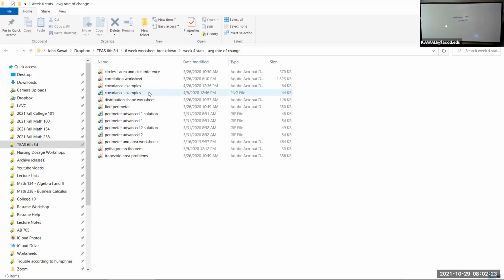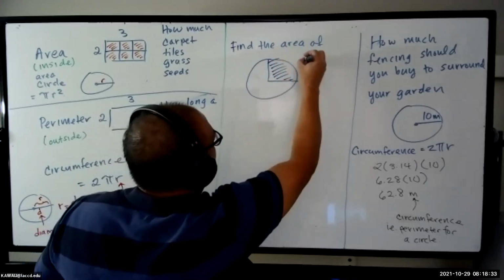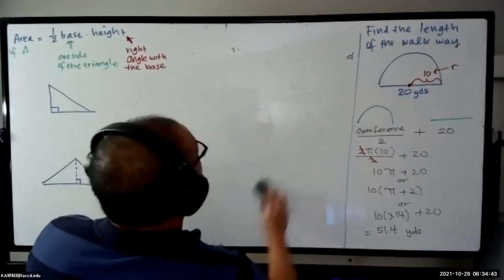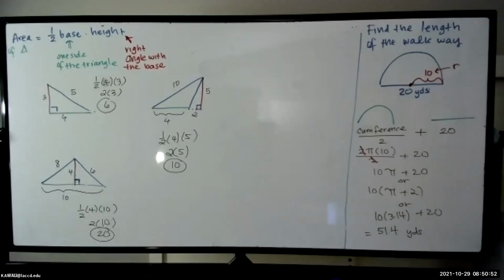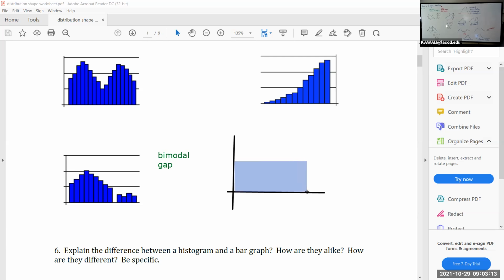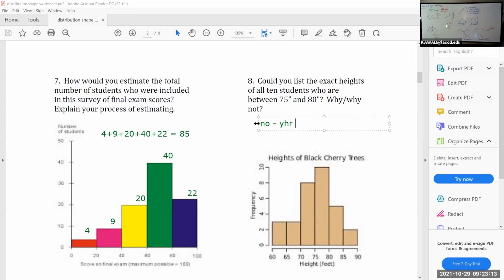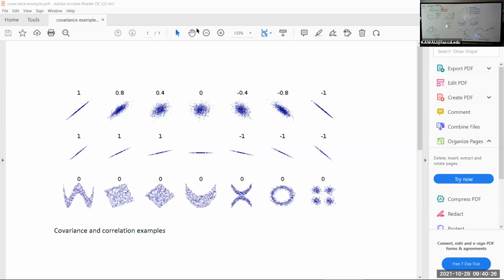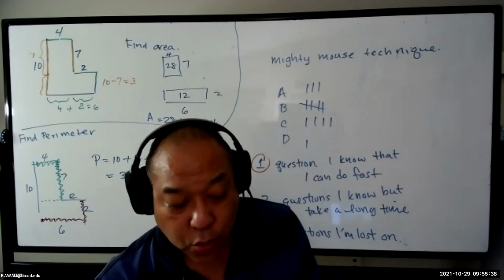TEAS nursing exam math workshop- week 4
In this session, we worked on geometry, correlation/covariance, and statistical distributions. In the end, we discussed multiple-choice test-taking strategies.